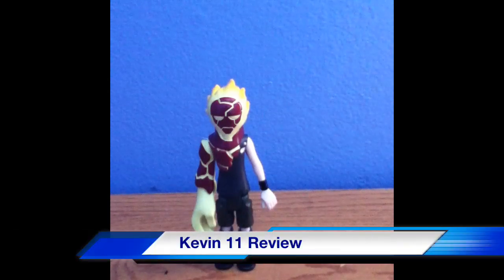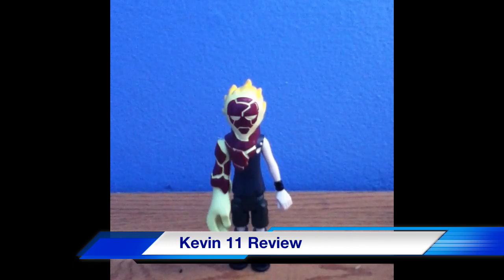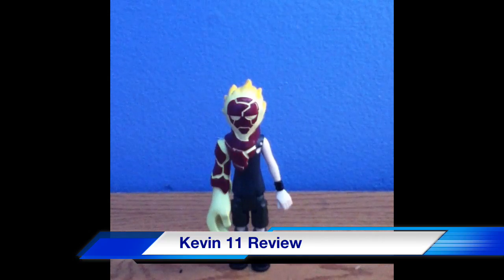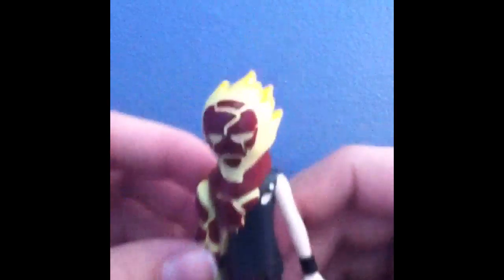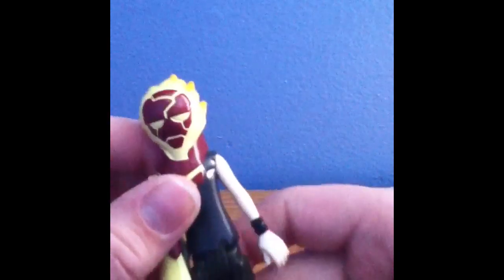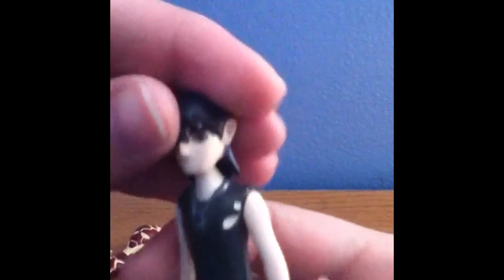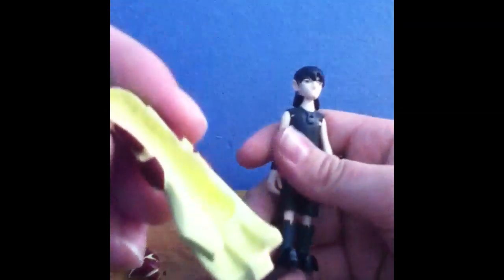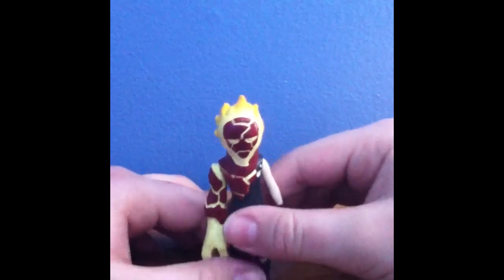Kevin 11 Toy Review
I got this thing awhile back and thought of reviewing it. I got this From a friend on YouTube, the youtube yourser's name is KameinuFK. Also like I said my friend TheMalcolm009 told me that Bandai might be releasing a 3 figure pack including Kevin 11 (original), Gwen as Lucky Girl (original), and Ben Tenyson (original). So also subcscribe to my best friend TheMalcolm009. Also if you have any request(s) for my next video please let me know ASAP!!! Thank you and have a great day.